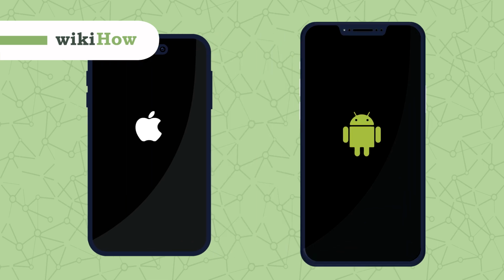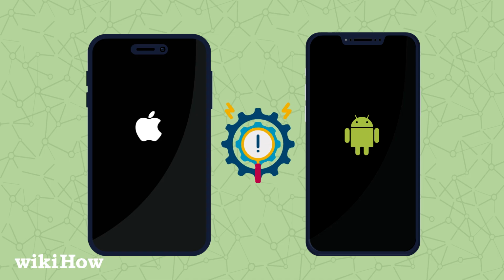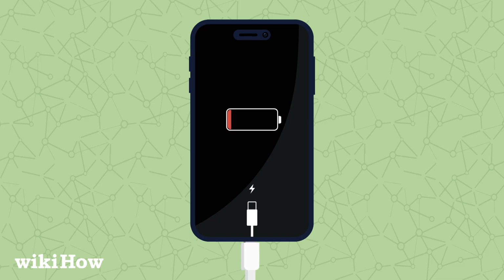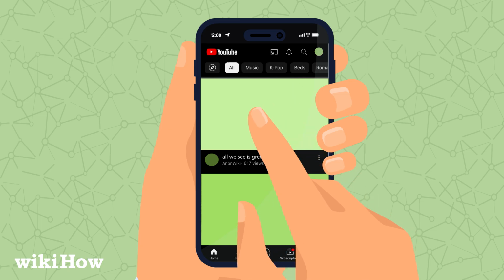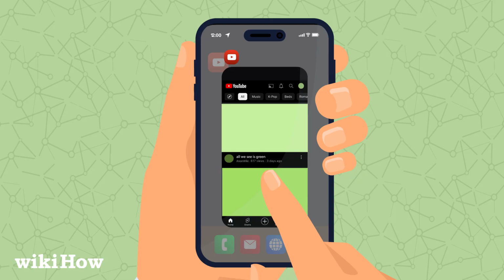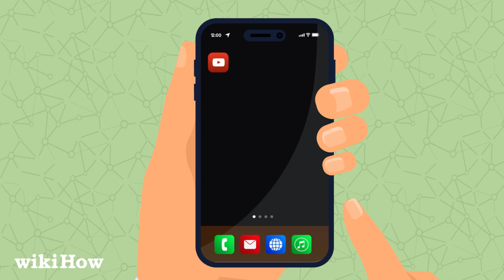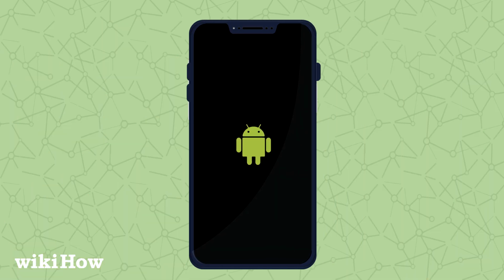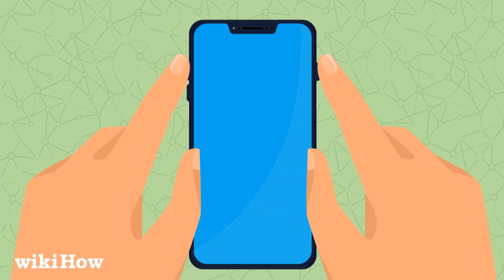How Fix a Frozen Smartphone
Learn how to fix a frozen mobile phone with this guide from wikiHow